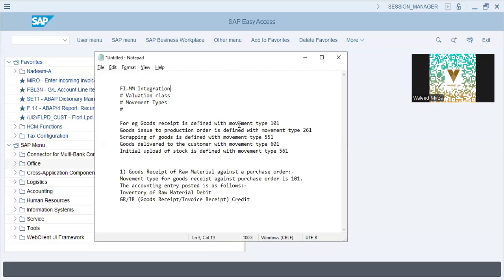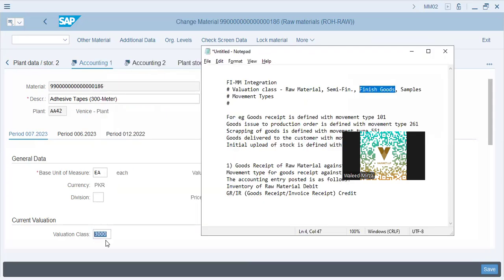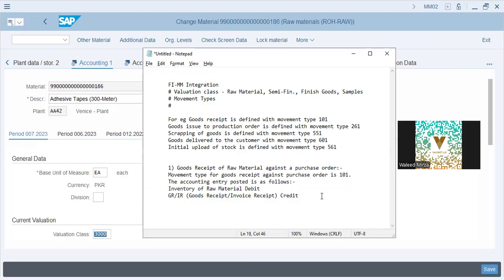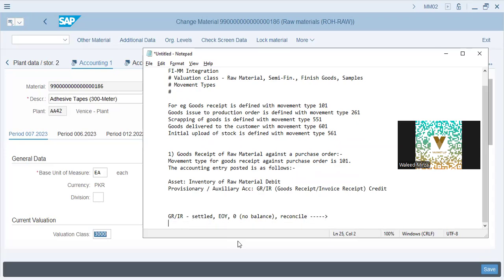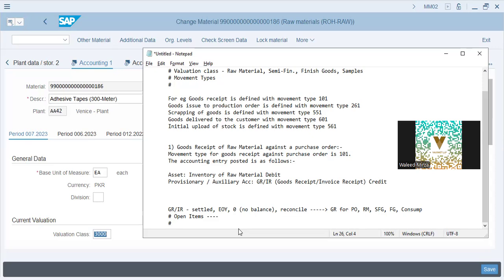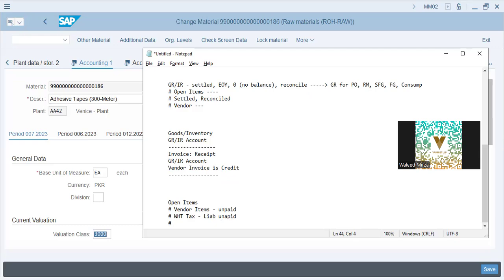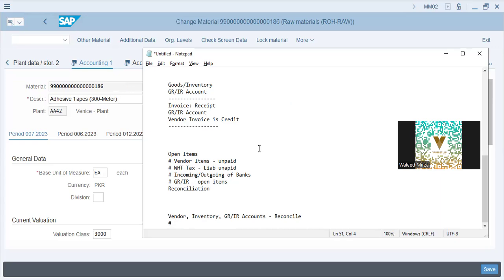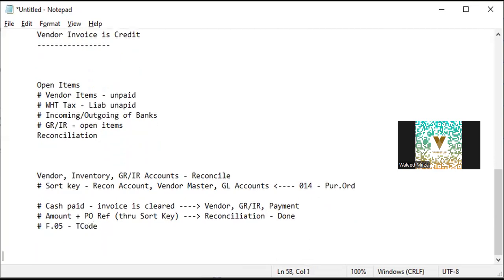Integrating SAP Finance & Materials Management: Part 1 | VAUSNET Expert Lecture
Join VAUSNET for Part 1 of our comprehensive SAP Finance & Materials Management integration lecture. This session covers essential integration points and configurations between SAP Finance (FI) and Materials Management (MM) modules. VAUSNET is a leading company in ERP consulting, digital marketing, including Facebook, Google, and LinkedIn marketing, lead generation, web app development (MEAN, MERN, Python, PostgreSQL, AWS), and real estate marketing. Enhance your SAP skills with our expert guidance.